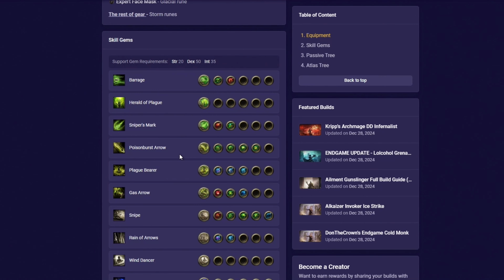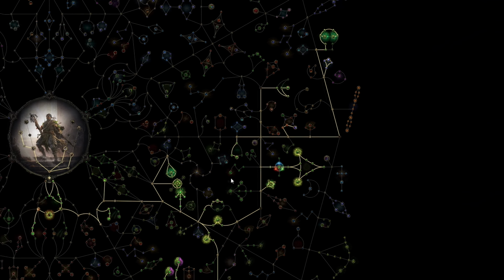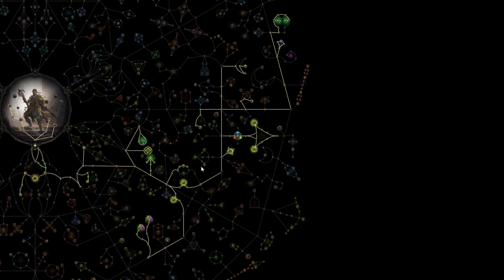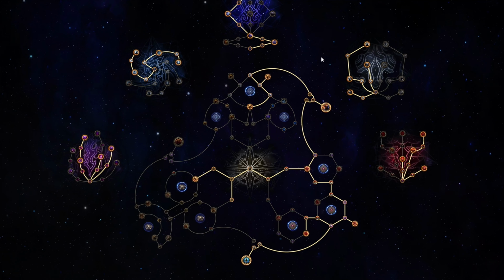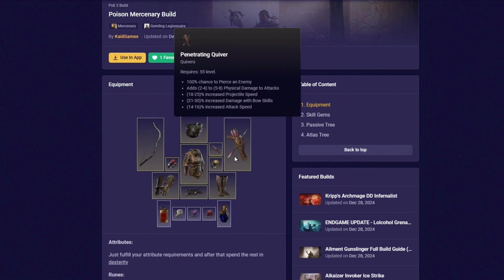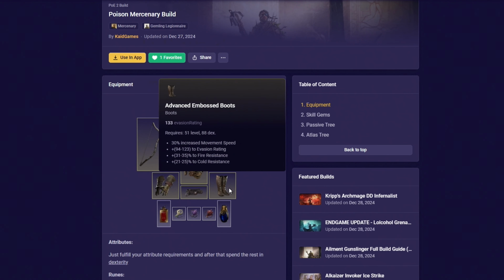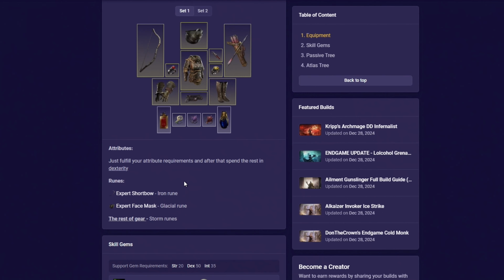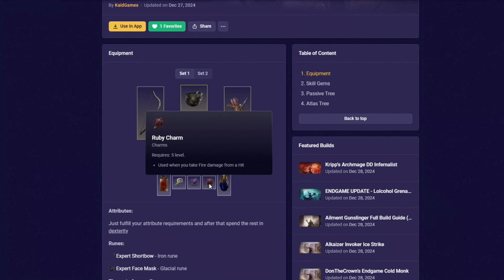INFINITE DPS POISON MERCENARY BUILD! Path of Exile 2 Mercenary Build Guide (POISON BUILD)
Click this video to see the best poison mercenary build in path of exile 2. So in this guide, I will give you a quick overview of the setup, then I will explain what skill gems and upgrades should you focus on. Then as well, we'll see what is the best gear and how to get it for both the leveling and endgame. And then finally we will go over the passive skill tree, stats, your skill rotations and even what charms should you use, so we would be able to get the highest damage possible, and much more ...

Timestamps:
00:00 Path of exile 2 mercenary build
00:36 Overview
01:23 Skill gems
02:35 Passive tree
03:36 Attributes
03:47 Ascendancy
04:39 Atlas passives
05:32 Gear
08:05 Runes
08:55 Charms
09:33 Rotation
10:12 Mercenary build poe 2